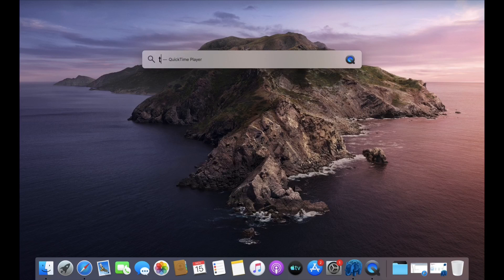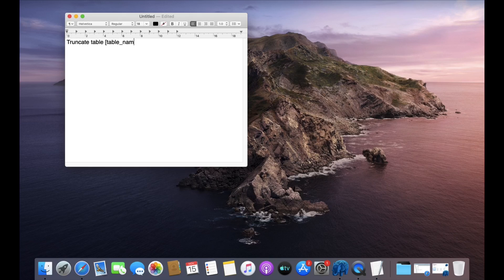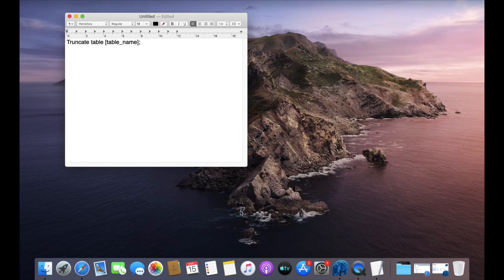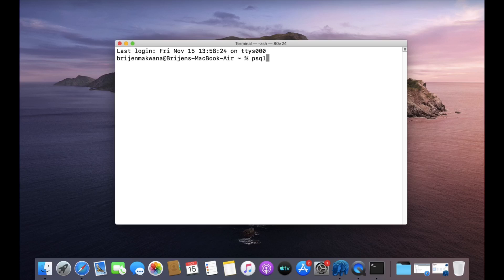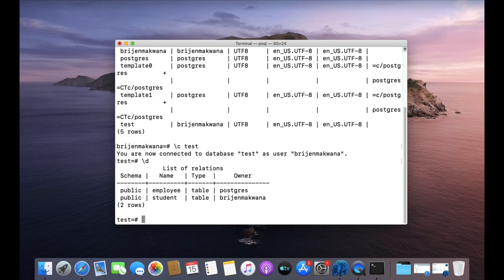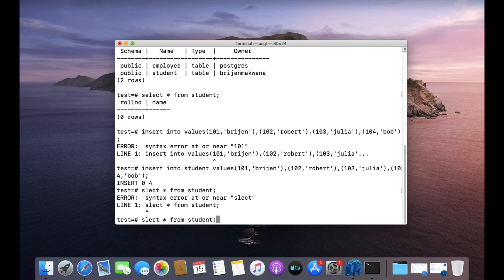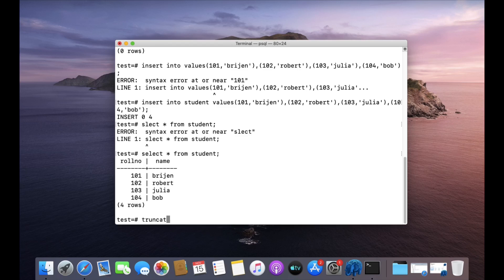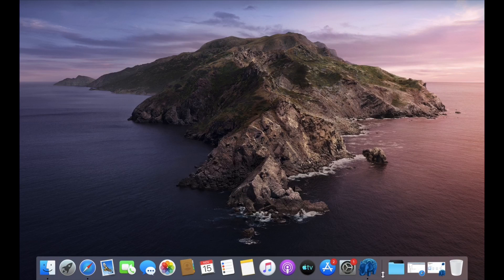PostgreSQL Tutorial for Beginners 18 - PostgreSQL TRUNCATE TABLE Statement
In this post we will learn How to use PostgreSQL TRUNCATE TABLE Statement in PostgreSQL. psql is the standard PostgreSQL application to work with databases
Common psql Meta-commands:
\c name: connect to a database name
\copy table: copy a table to/from a file
\d : list all tables (display)
\d table: show information about a table
List all databases:
# \l
Create a new database:
Use a database:
# \connect MYDB;
Run database schema:
# \i filepath.txt;
List tables and sequences in your current db:
# \d
Delete database:
Quit the cli:
# \q

PostgreSQL.
setup wizard.